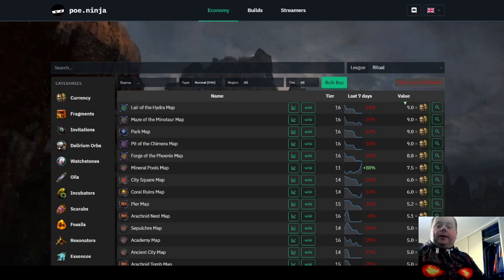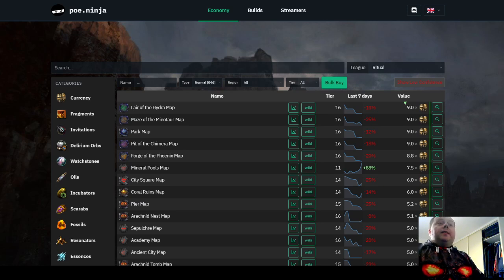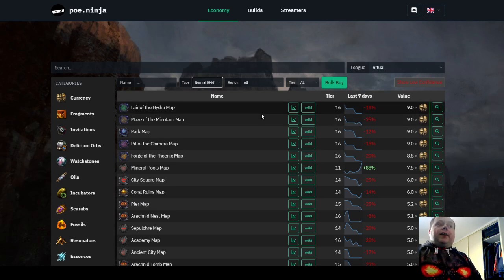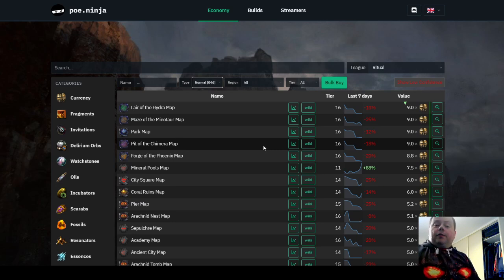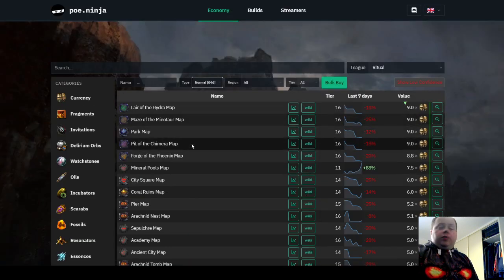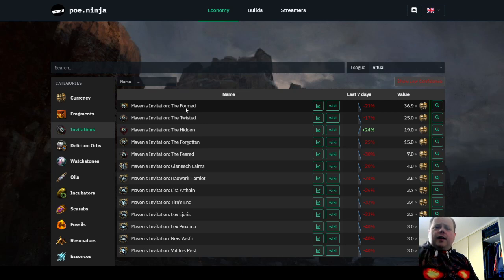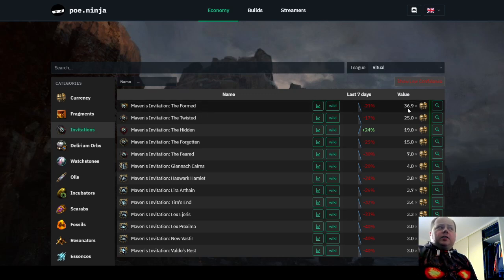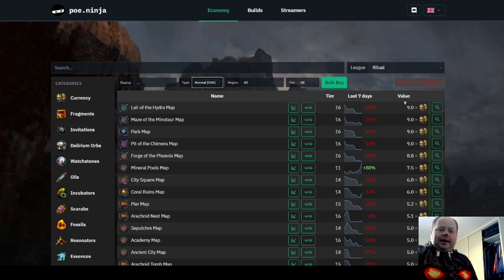Path of Exile - Shaper Guardian Farming - A Lucrative Currency Strategy For Powerful Characters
The current Ritual league has an interesting economy. The cheapest Shaper guardian maps I've ever seen and with the new "Maven's Invitation: The Hidden" dropping frequently from these bosses, there's a lot of currency to be made.

You'll need a character powerful enough to comfortably beat each of the Shaper guardians to utilize this strategy.

If you can trivialize the Guardians that's even better - then you can also farm the Hidden invitation as well.

- Also a guide for the Shaper and the Elder (not related directly to this strategy but may be useful for the hardest encounter, "Maven's Invitation: The Feared")

The Maven's interference imposes an absolute DPS minimum requirement, as she can heal them. I would not recommend attempting these encounters unless you can kill the 'normal' guardians in 75 seconds or less; ideally much faster.

Beating all four at once (The Hidden) is much tougher. You will want a character capable of defeating the Uber Elder encounter.

i've set up one of those silly merchandise stores. if you want to buy anything there. also accepting bribes (not real bribes) . if you'd rather spend money on other stuff, that's cool too.